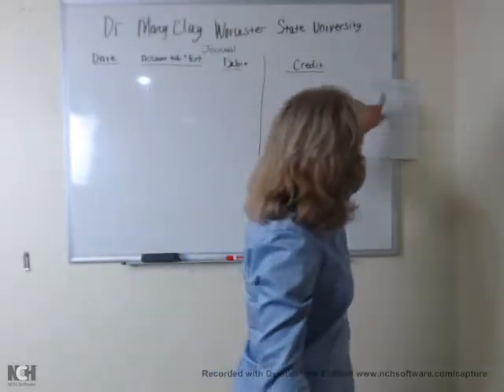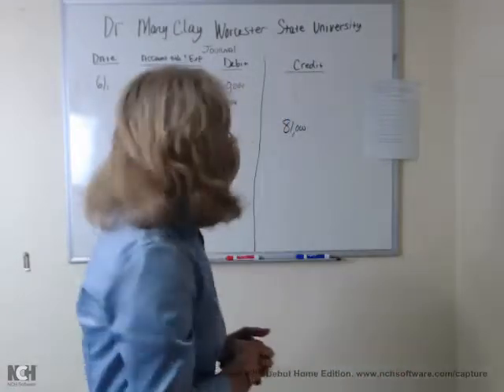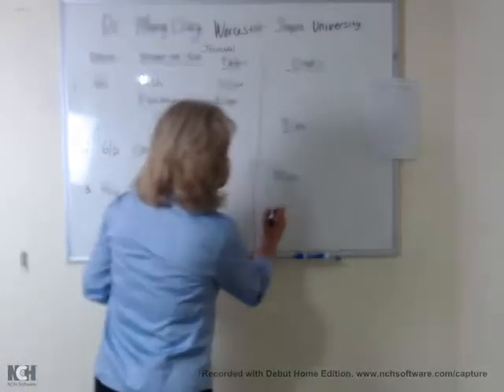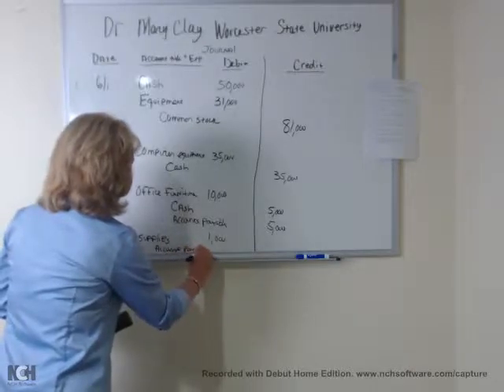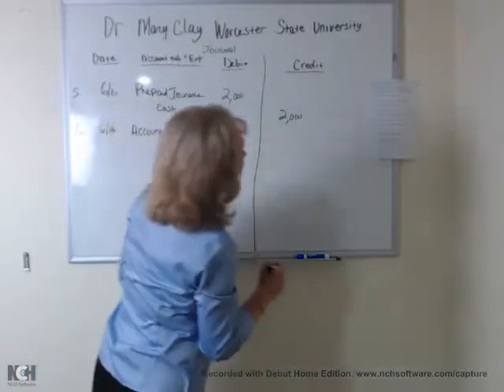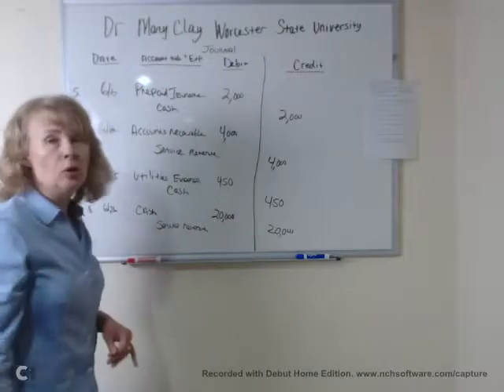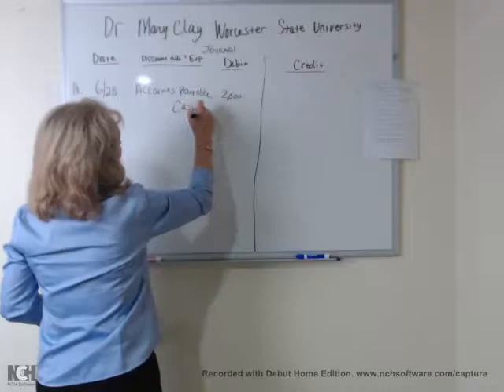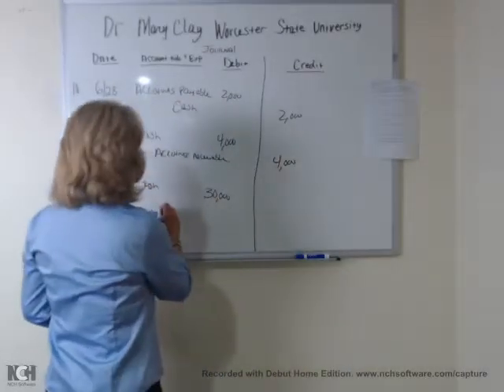Journal entries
Video on how to complete different journal entries from Chapter 2.